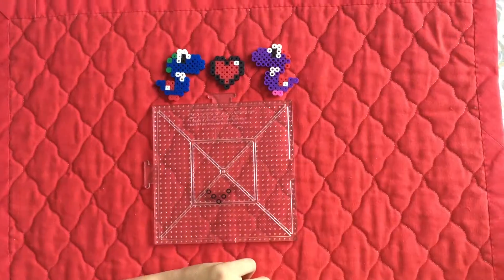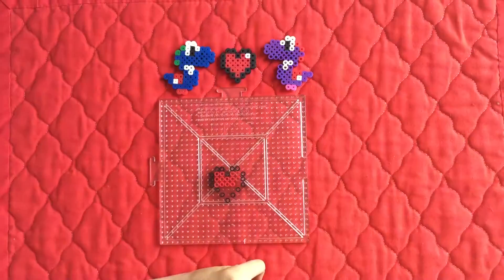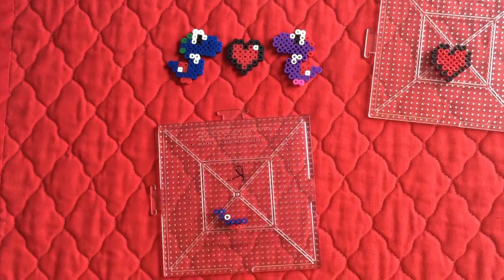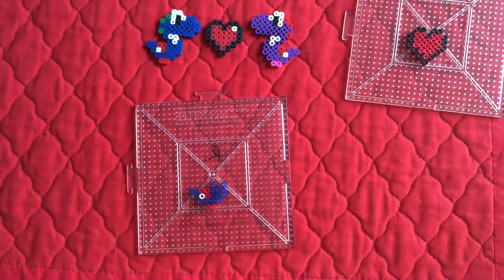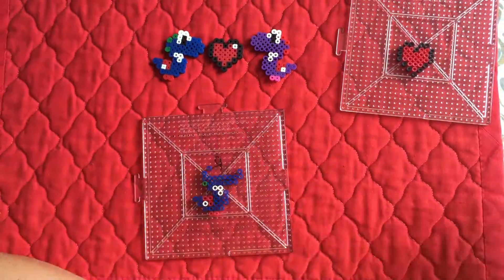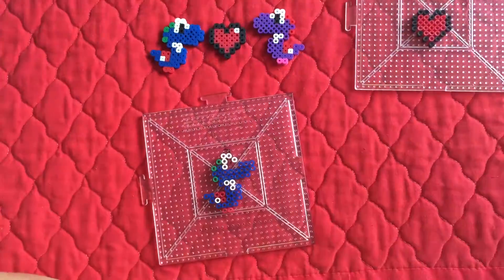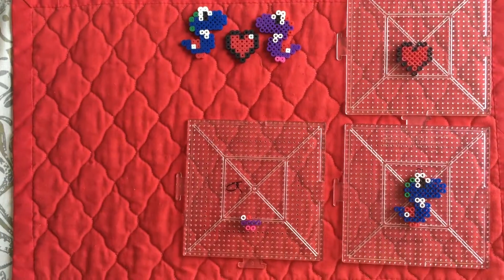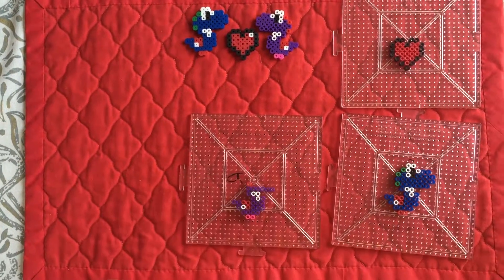Fast Perling - Yoshi Couple in Love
Watch me perl two yoshis and a heart sped up.